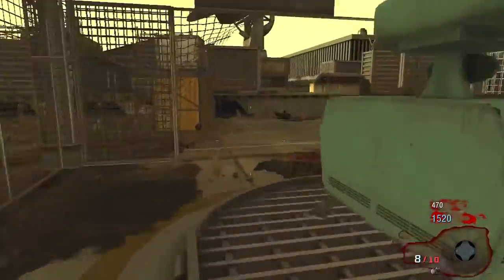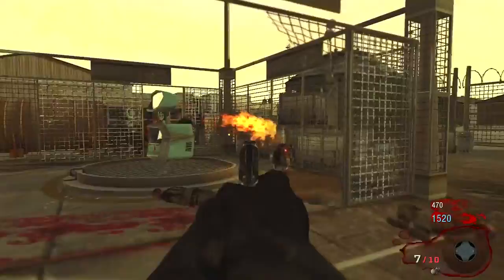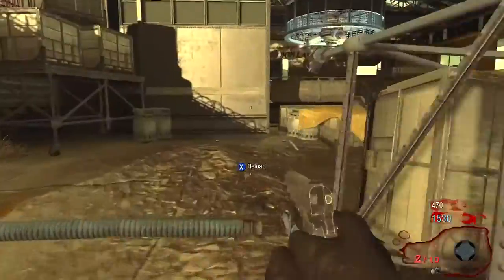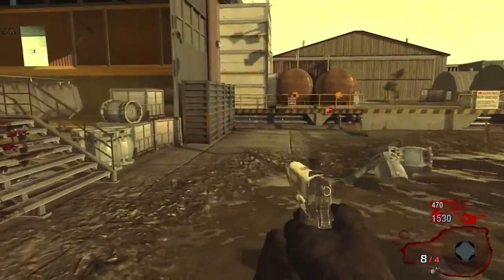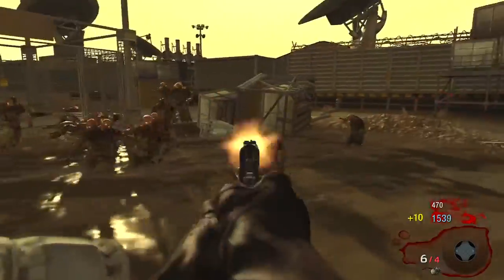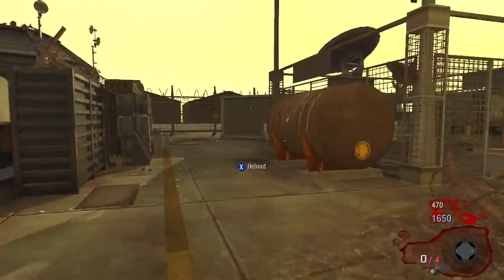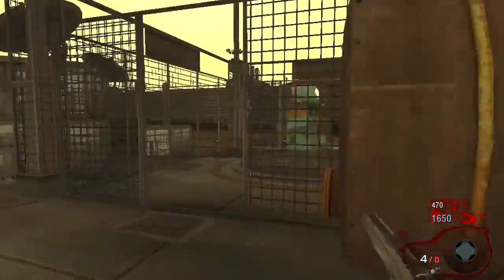Call Of Duty: Black Ops Zombie Map Moon Spawn Train!